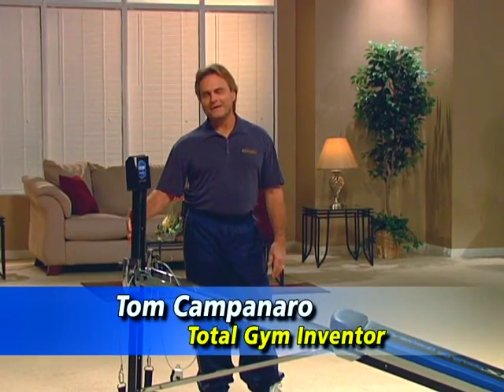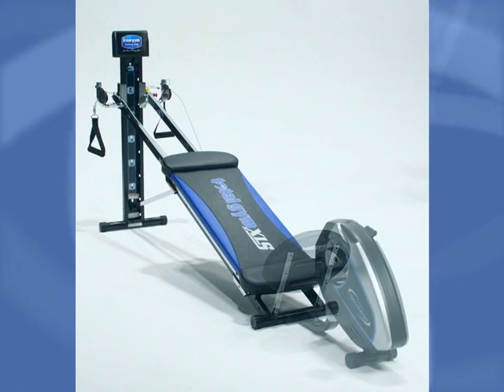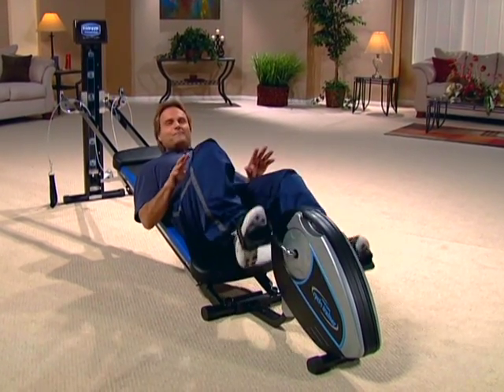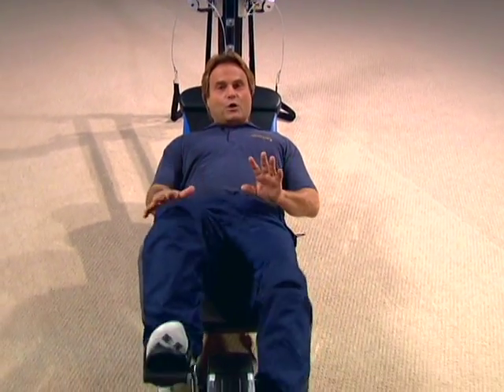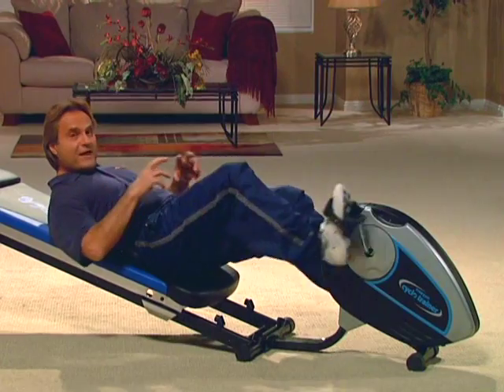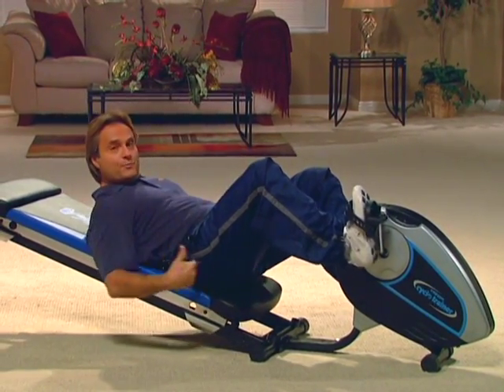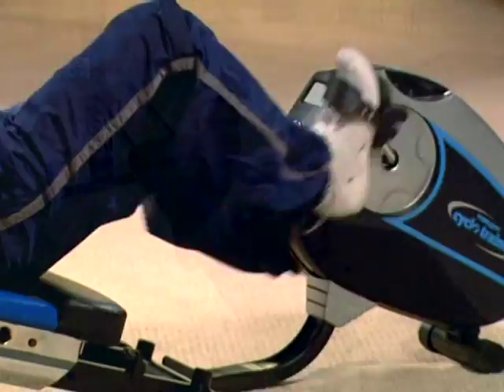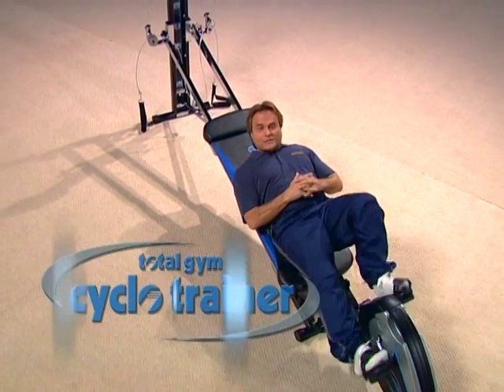Cyclo Trainer- Introduction